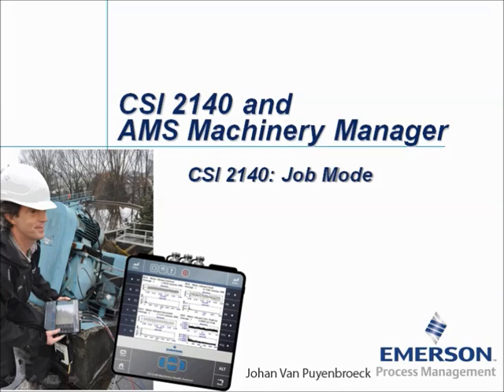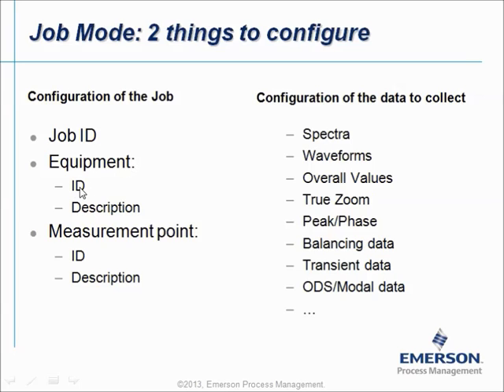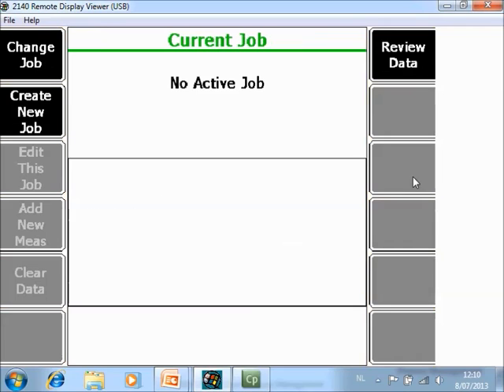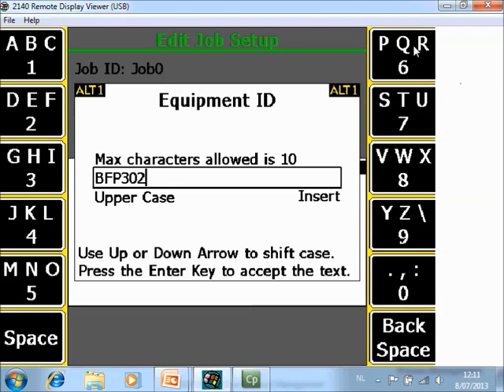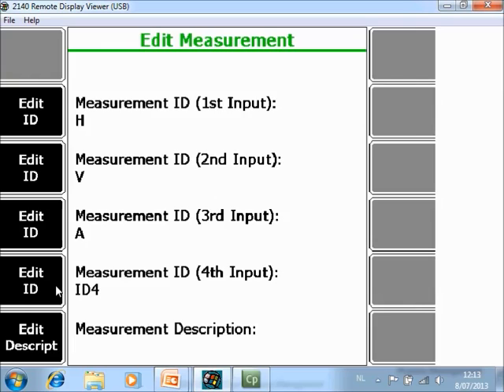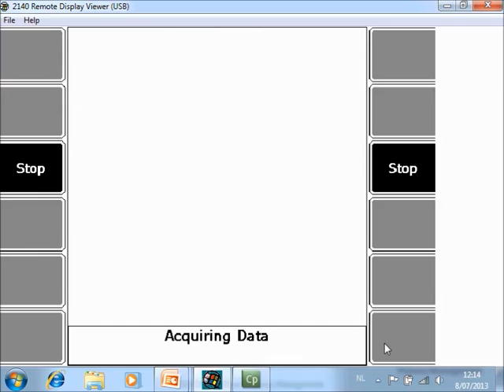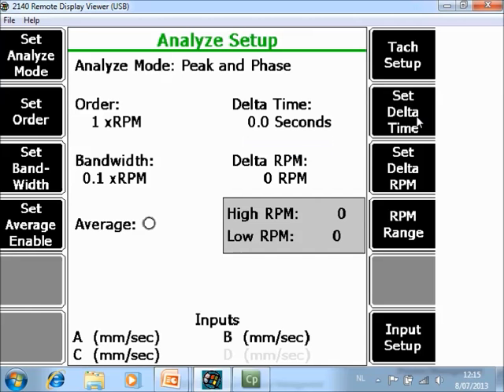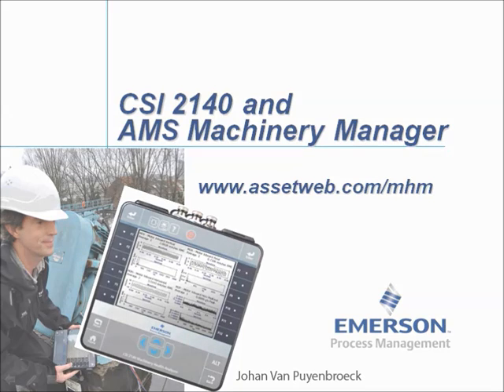Using Job Mode with the AMS 2140 Tutorial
How to configure database and the data type using Job Mode on the AMS 2140